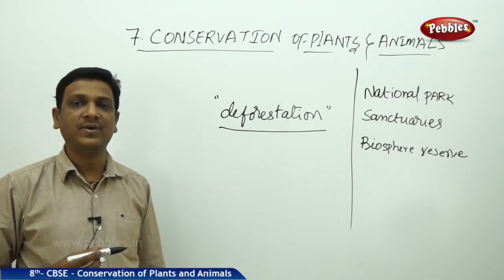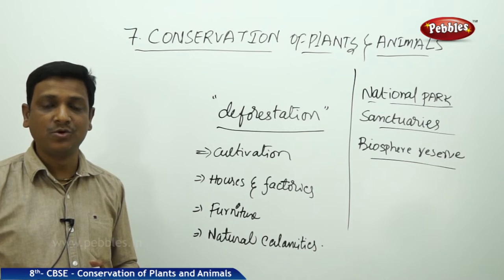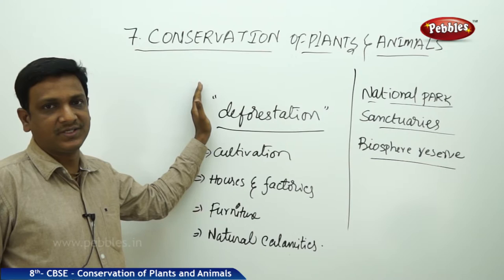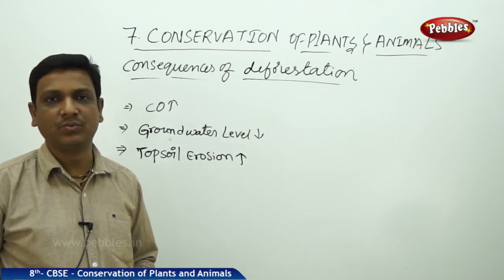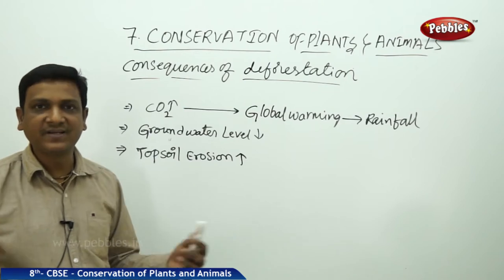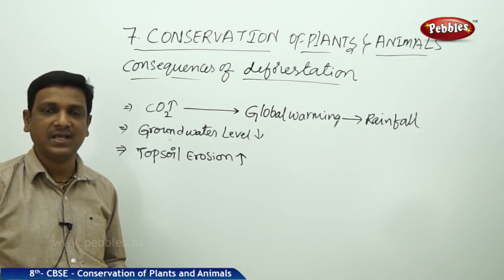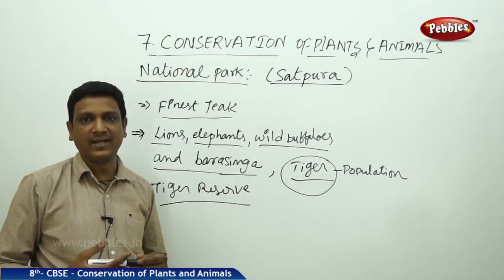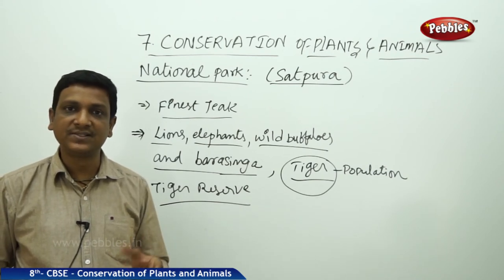Conservation of Plants and Animals | Biology | Class 8 | CBSE Syllabus | Full lesson